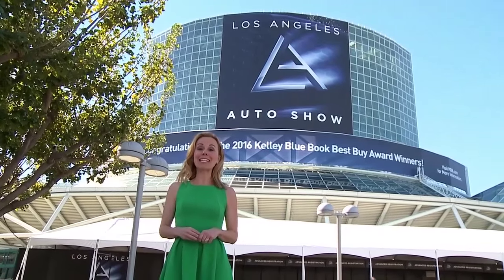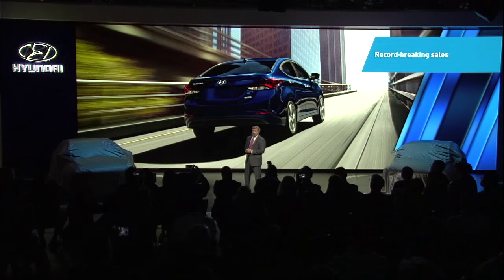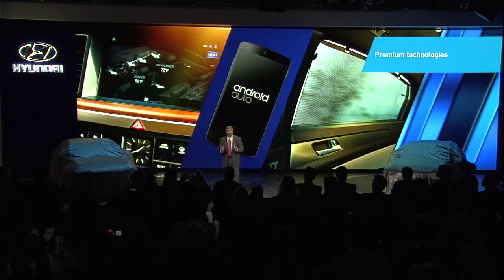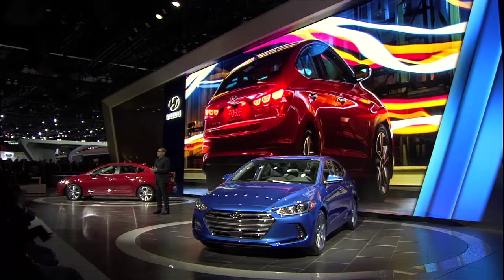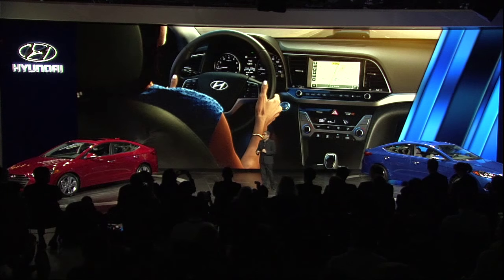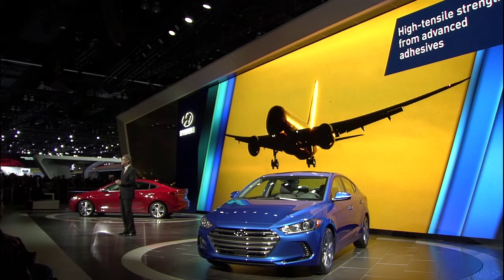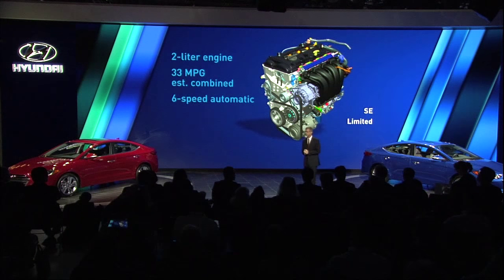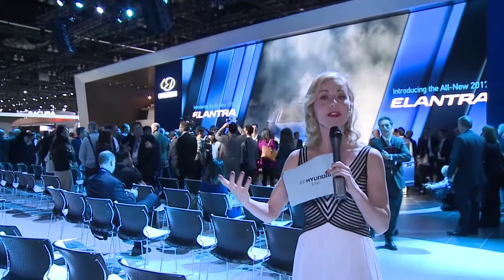Elantra Reveal at 2016 LA Auto Show Livestream | 2017 Elantra | Hyundai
The exciting 2017 All-New Elantra is revealed to hundreds of international journalists at the Los Angeles Auto Show. What makes this All-New Elantra the best one ever? Exclusive “under-the-skin” details shared by Chief of Design, Peter Schreyer, CEO David Zuchowski and Executive VP of Product Strategy, Mike O’Brien tell the full story!